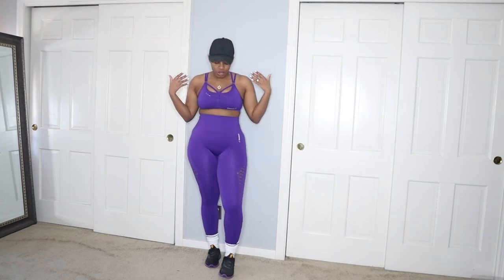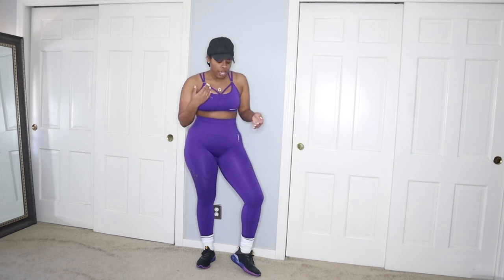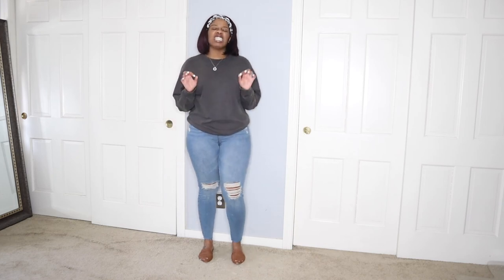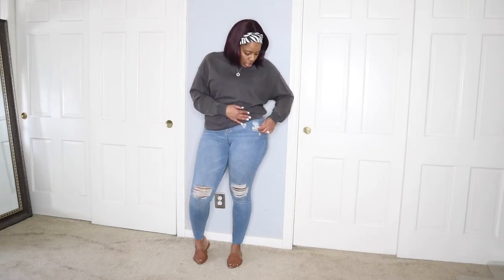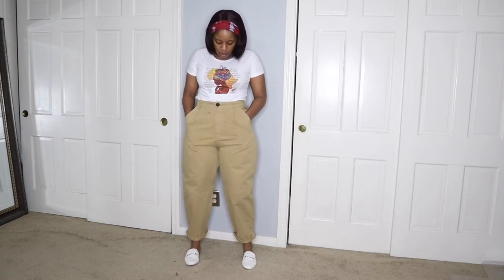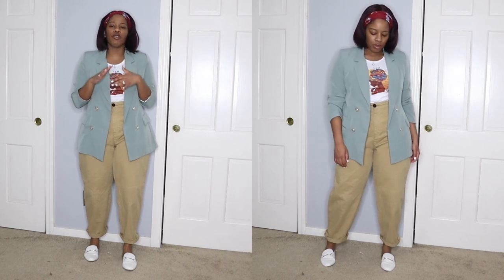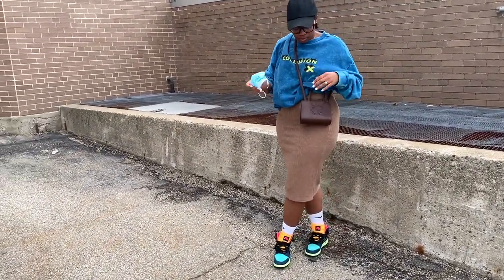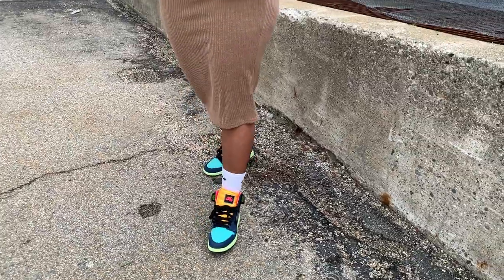OUTFIT CHALLENGE: What I Styled this Week ft. ZARA, TARGET, GYMSHARK, SHOPCARLASIMON, BOOHOO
In this video I share with you all some of the items I styled this week. Your girl is getting ready to shed some LB's so I can fit in more of my clothing. This challenge really has me feeling some type of way about my clothes not fitting guys. This is a REALITY CHECK! Anywho, Hope you enjoyed this video.

Shoes: unavailable, but here are some that are textured and are nice as well.

OUTFIT #4:

Bag: shop.telfar.net

PRODUCTS USED